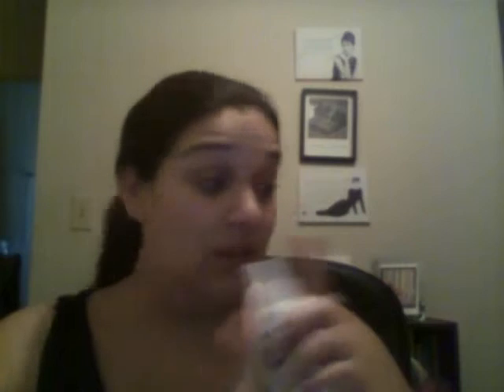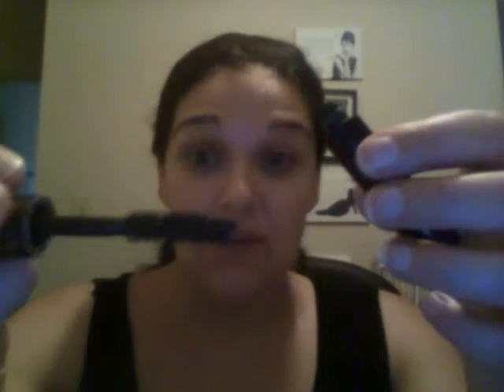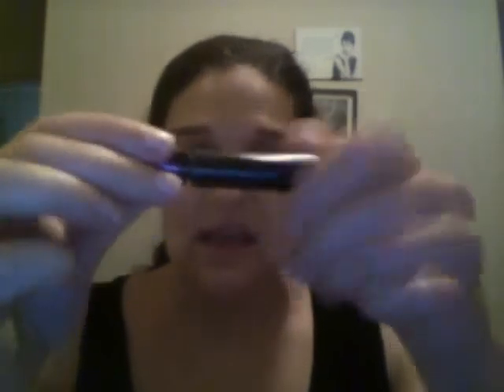Empties #12 - 2017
Hello dolls, I'm Jessica. Thank you so much for joining me today.

Personal Instagram: Missgorejessica
Beauty Instagram: emptiesfordays

WHERE I SELL:
Poshmark: jessicamousseau
Mercari: jessicamousseau

FTC: Everything mentioned was bought by me or gifted by friends and family unless otherwise stated in this video.